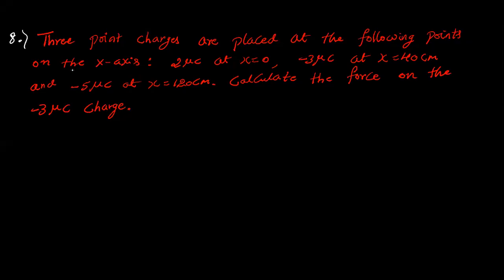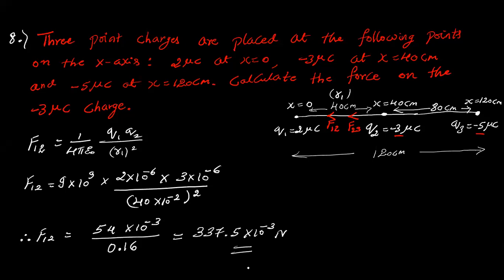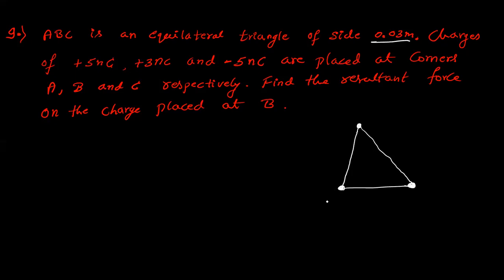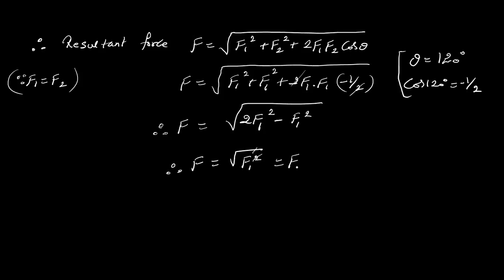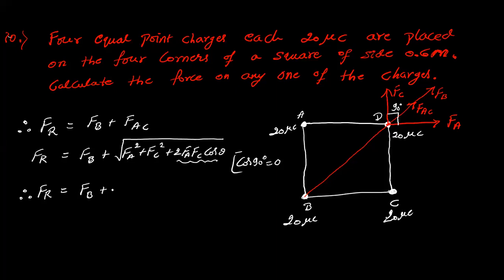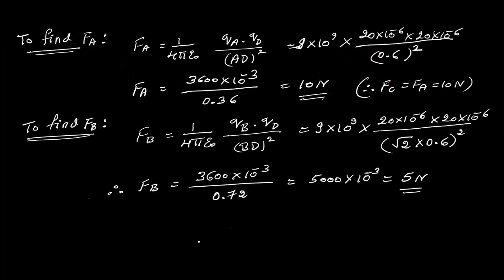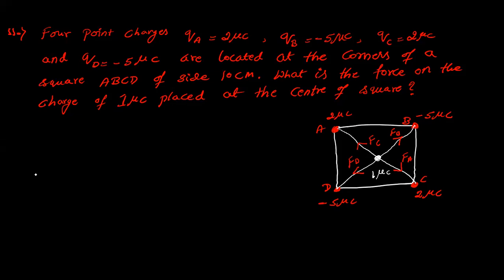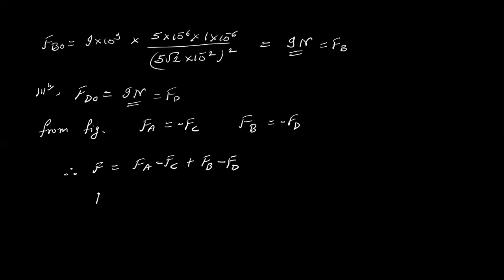problems on coulombs force/12th physics